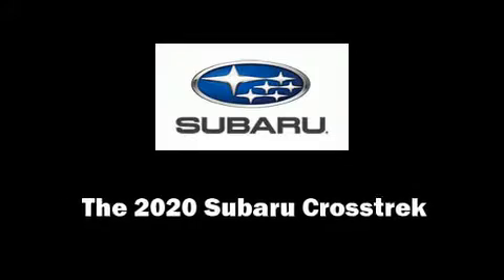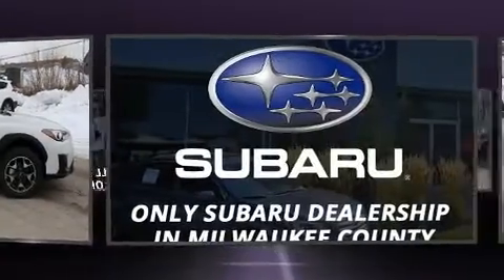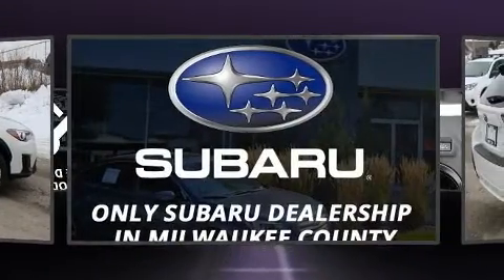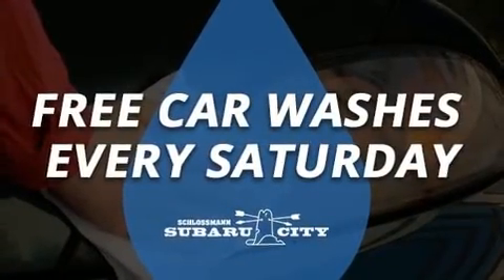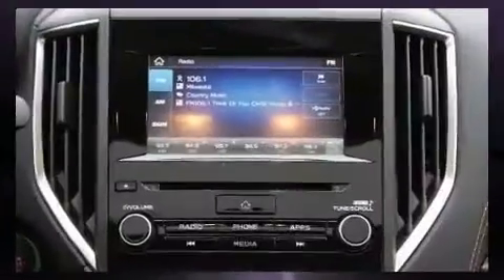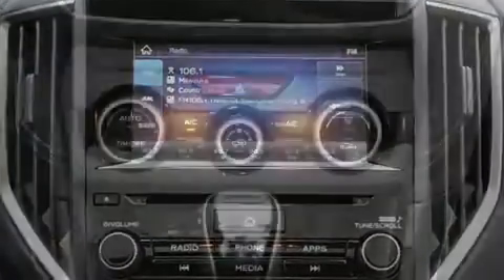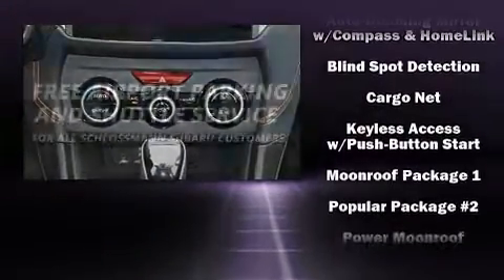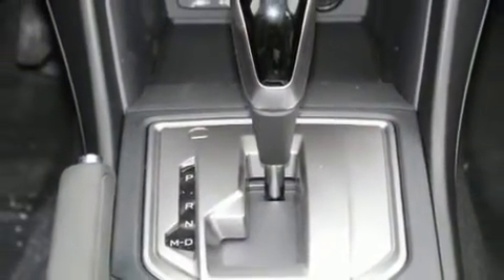2020 Subaru Crosstrek Premium in Milwaukee, WI 53221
Climb inside the 2020 Subaru XV Crosstrek. It features an automatic transmission, all-wheel drive, and a 2 liter 4 cylinder engine. It includes heated seats, an automatic dimming rear-view mirror, fully automatic headlights, tilt steering wheel, heated door mirrors, remote keyless entry, cruise control, and power windows. For drivers who enjoy the natural environment, a power moon roof allows an infusion of fresh air. Premium sound drives 6 speakers, providing you and your passengers a sensational audio experience. Subaru also prioritized safety and security with features such as: dual front impact airbags, head curtain airbags, traction control, brake assist, a panic alarm, and 4 wheel disc brakes with ABS. For added security, dynamic Stability Control supplements the drivetrain. We pride ourselves on providing excellent customer service. Stop by our dealership or give us a call for more information.